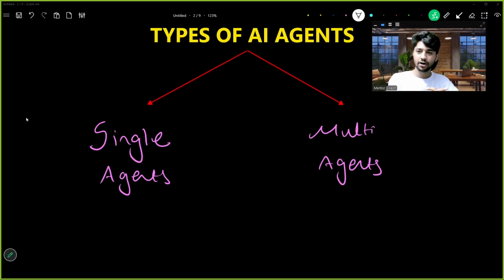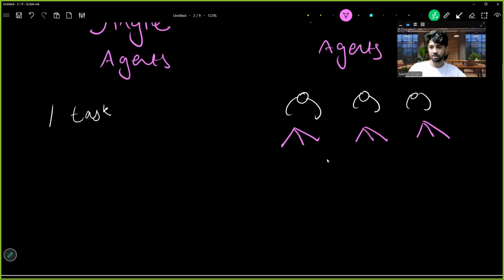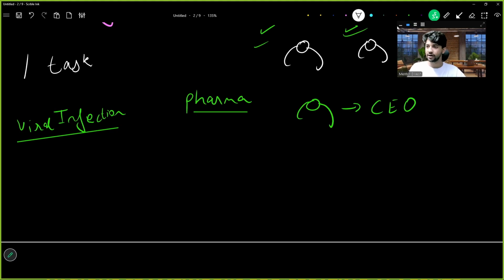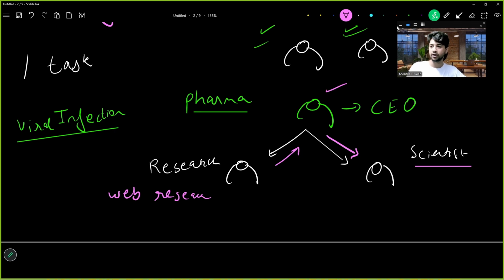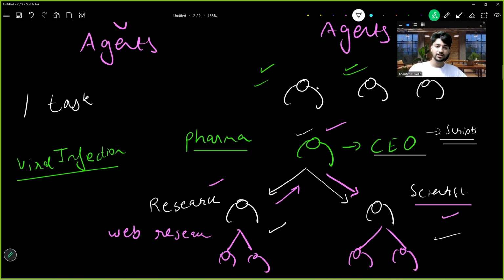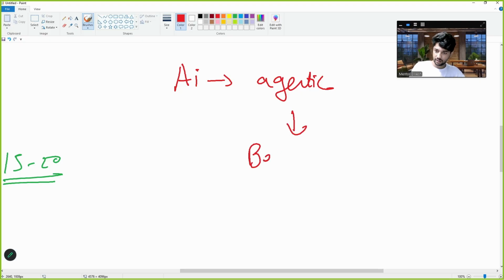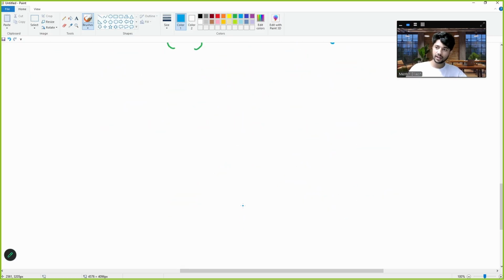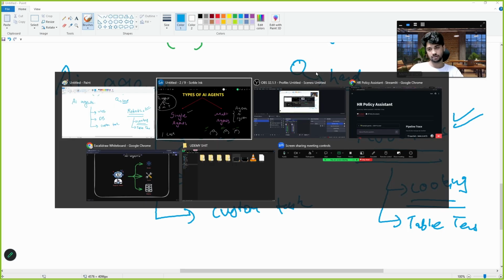Single AI Agent vs Multi-Agent Systems Explained (Beginner's Guide)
Single Agent vs Multi-Agent Systems — what's the real difference, and when should you use which?

In this video, we cover:
✅ What a Single Agent is and how it solves "1 task"
✅ What a Multi-Agent System (Agentic AI System) is
✅ Real example: a Pharma CEO Agent delegating to Research Agents and Web Research Agents
✅ How agents talk to each other and split tasks like a real team

This is Episode 2 of our "Agentic AI for Beginners" series — designed for absolute beginners stepping into Agentic AI and multi-agent architecture.

⏱️ Timestamps
00:00 Introduction
01:00 What is a Single Agent?
03:00 What is a Multi-Agent System?
05:30 Real Example: CEO Agent + Research Agents

Episode 1 - What are AI Agents
Episode 3 - Best AI Agent Frameworks
Episode 4 - Best LLM Providers for AI Agents